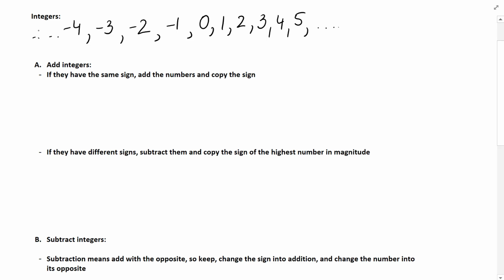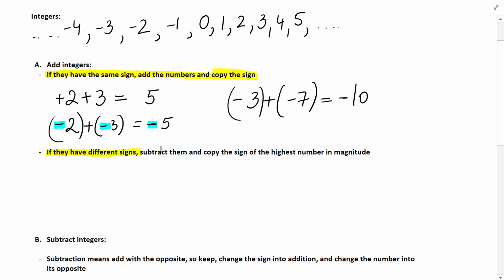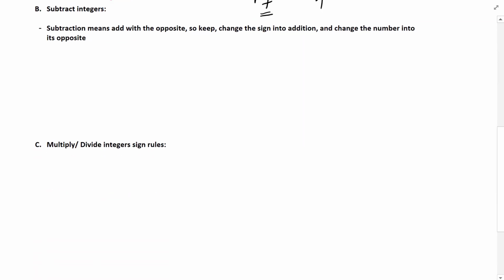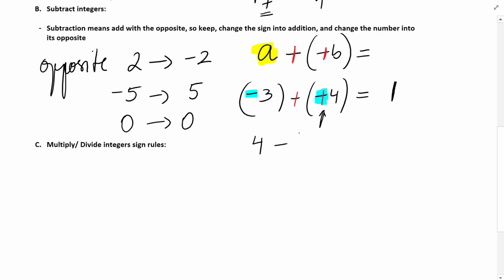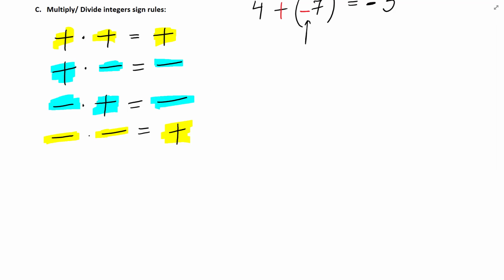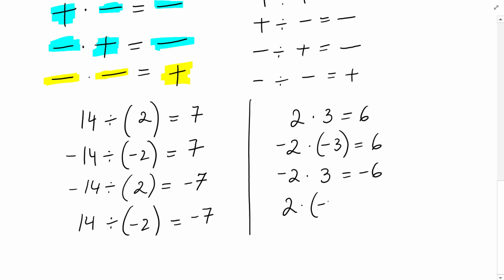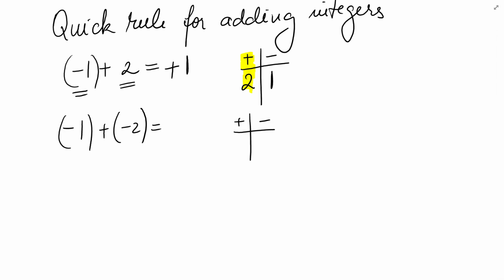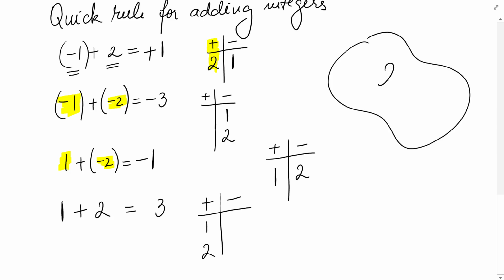College Algebra Review: Operations with Integers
In this video we solve a few examples with operations with integers.